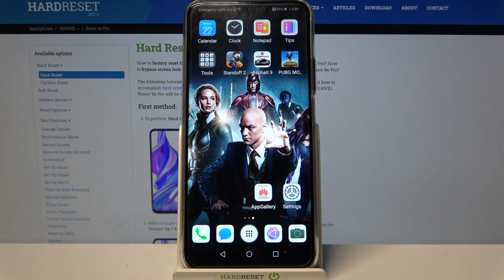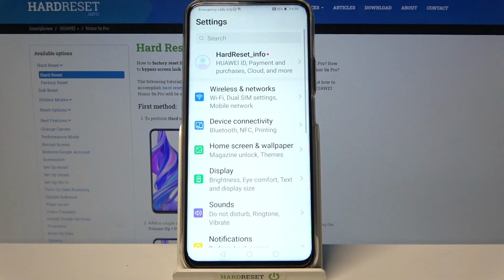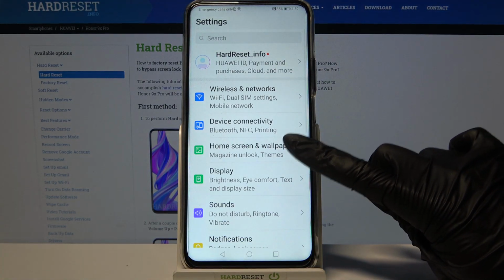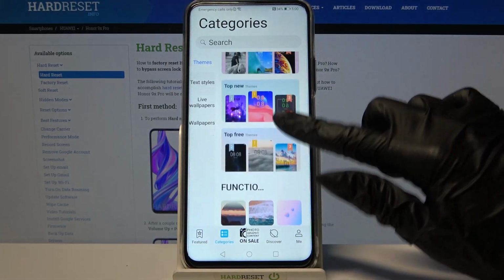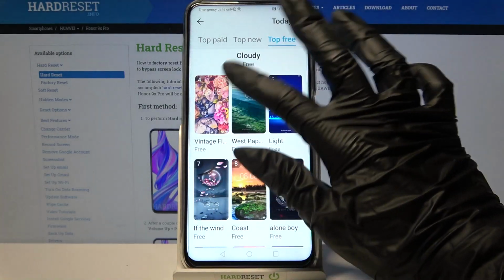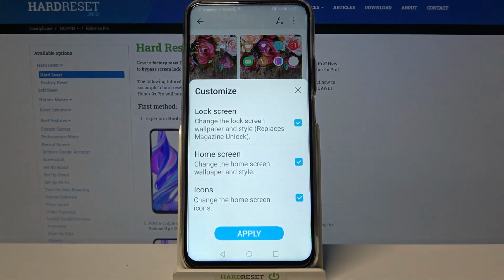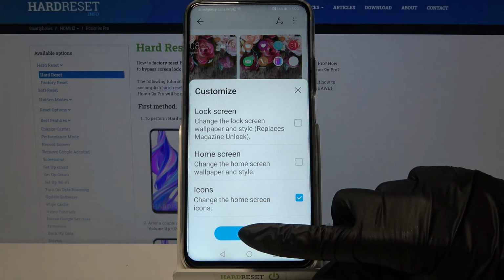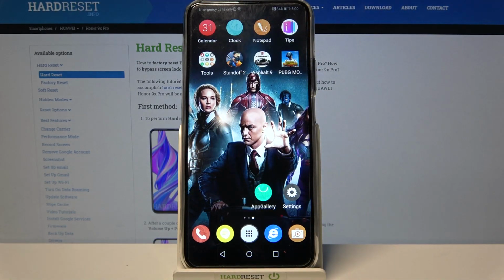How toChange Icon Style in HUAWEI Honor 9x Pro - Choose New Icon Look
If this topic is interesting to you, stay with us and find out how to change Icon Style on your HUAWEI Honor 9x Pro? To do this, you should activate the Display settings and select the icon option there. More details, as we have already mentioned, you will learn from the tutorial above. We're so pleased to read your positive comments - please leave them more often!

How to change Icon Style in HUAWEI Honor 9x Pro? How to find Icon Themes in HUAWEI Honor 9x Pro? How to select Icon Look in HUAWEI Honor 9x Pro? How to select Icon Style in HUAWEI Honor 9x Pro? How to Change Icons in HUAWEI Honor 9x Pro? How to customize Icons in HUAWEI Honor 9x Pro? How to personalize Icons in HUAWEI Honor 9x Pro?